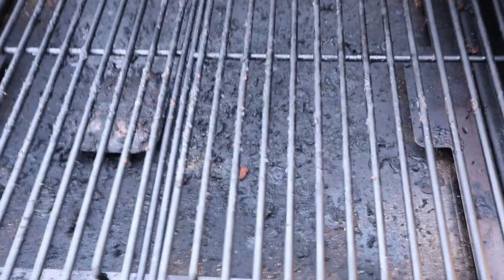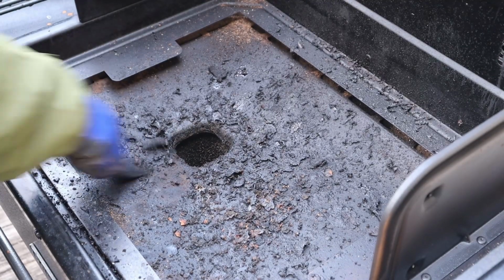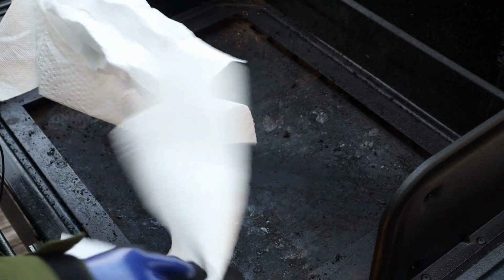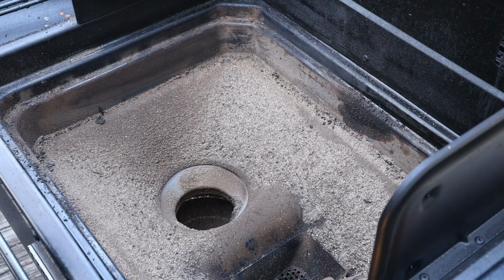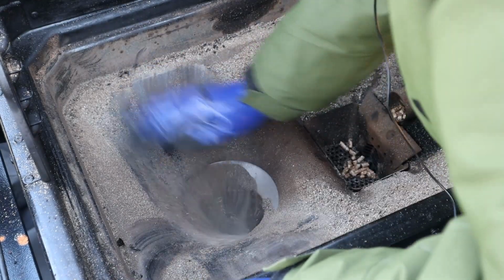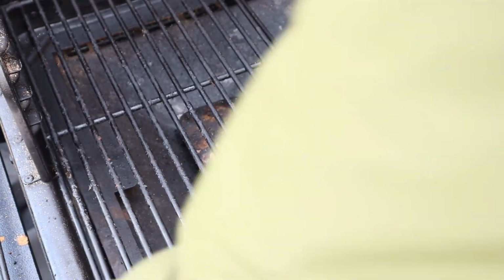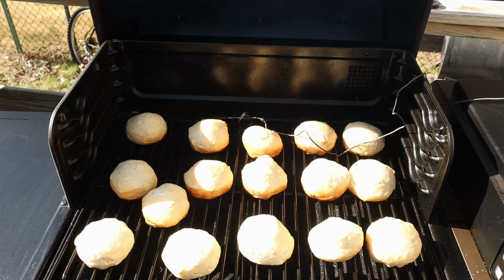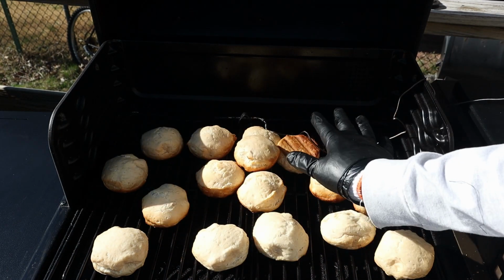How to Clean Your Traeger Ironwood 2nd Gen - PLUS: Does It Pass the Biscuit Test?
Looking to clean your Traeger Ironwood 2nd Gen smoker? In this video, we'll show you how to clean your traeger smoker and how to do the biscuit test. Does your smoker pass the biscuit test?

Cleaning your Traeger Ironwood 2nd Gen is essential if you want to keep it in great condition. In this video, we'll show you how to clean your smoker using the proper techniques. We'll also perform the biscuit test to see if your smoker is in good condition. Make sure to watch this video to learn how to clean your Traeger Ironwood 2nd Gen smoker!